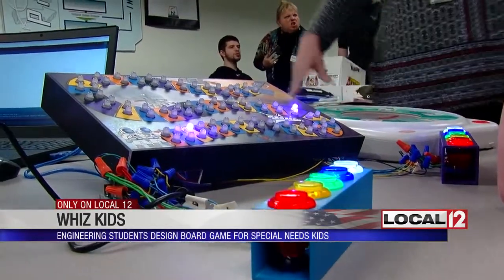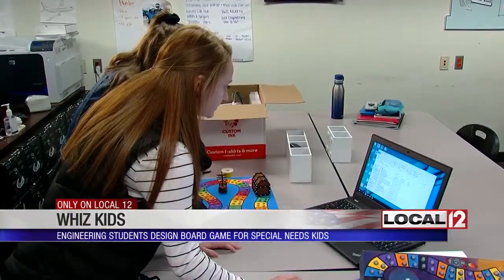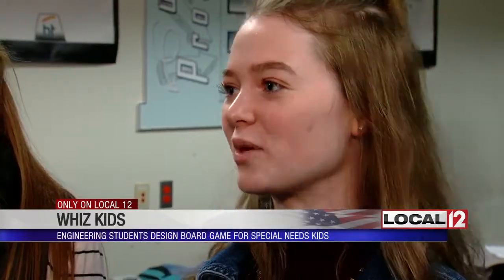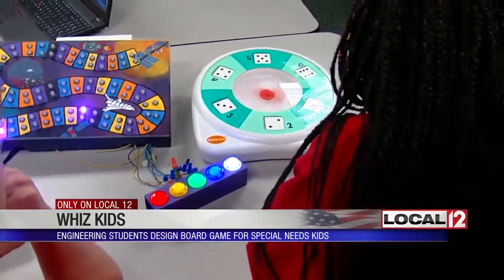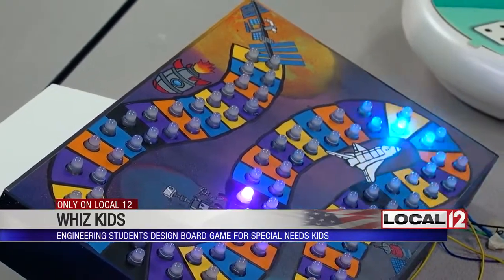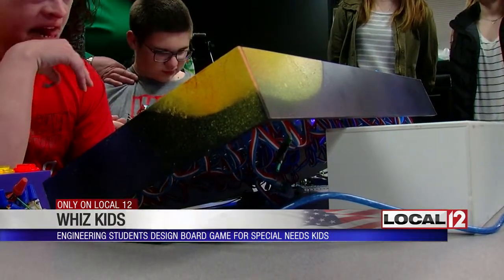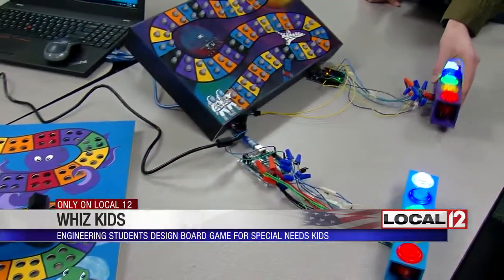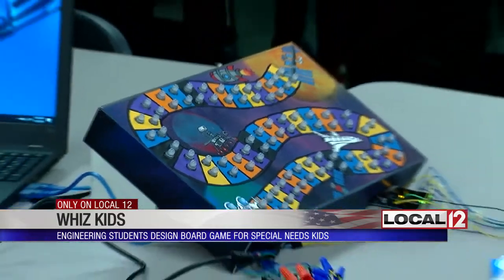High school students design board game for special needs kids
LIBERTY TOWNSHIP, Ohio (WKRC) - Engineering students at Lakota East High School have spent the entire school year designing a board game for special needs kids that doesn't require pieces or pawns.

Grace Silverberg, Mackenzie Novean, Lisa Biehle and Logan Fox have teamed up on the project. They're a fearless, female foursome. Grace and Mackenzie worked on the technical part - engineering and computer coding. Their teacher, Ken Kinch, told them their senior capstone project had to help someone in the school. So they asked the special education teacher what she needed. She asked them to design a board game for students who have limited use of their hands.

"Those are just simple arcade buttons from Amazon. We had to souder on the wires ourselves and like cut them," Mackenzie said.

Logan and Lisa took on the art work. The used an underwater sea theme that includes a purple octopus, a turtle and a jelly fish. They had to paint and re-paint it to get the details just right.

"We painted everything by hand and then we 3-D printed the stuff for our second board which is our 4-player game so we have two," Lisa said. Logan added, "Someone came up with the sea idea and we just ran with it."

Friday morning, the special needs students tested out the game for the first time.

"Do you want to go first, Queen?" Grace asked one student. "Hit the button."

Players press a button on a spinner to find out how many spaces they can move. Then they press one of five buttons on a control panel which activates LED lights that act as game pieces and move the player down the board. The game is similar to Candy Land.

"A lot of students that we do work with, they can't grasp things, or you know they can't move it on their own or they don't understand the concept of that. With this, they can hit a button and watch the pieces move on their own," said special education student, Ellen Bowmann.

Bowmann helped sophomore Tyler Holliday, who has limited use of his hands, play the game. "It shows some independence. You know, he can do something on his own and be rewarded by having the lights move and such."

Working on the board game project hasn't always been easy.

"That's how you engineer anything. You just fail many, many times and end up with a final product that we like," Grace said.

But the success of this test run made the failures worth it.

"It kind of felt like butterflies in my stomach actually getting to see people play the game and seeing how are hard work paid off," said Logan.

The students researched patents as part of the process. They are considering applying for a provisional patent in the hope of selling the game so it can be mass marketed to other children with special needs. They're looking for an attorney to help them with the patent pro bono. They are entering their 4-player board game in an engineering competition next month.